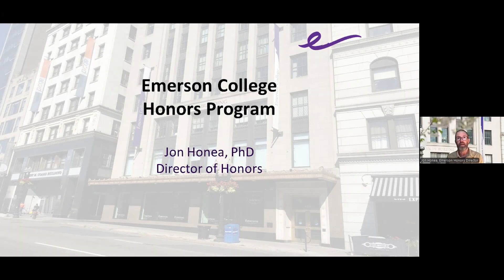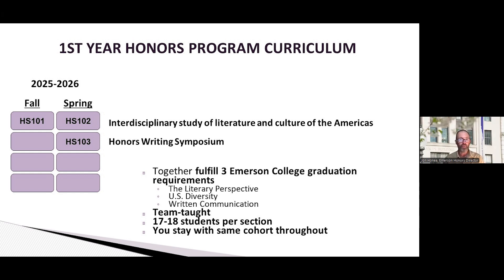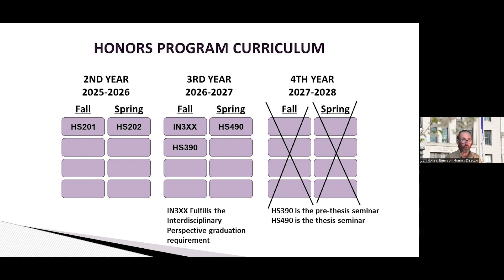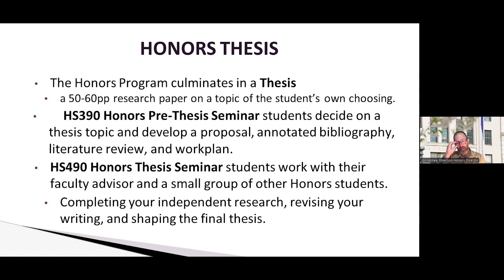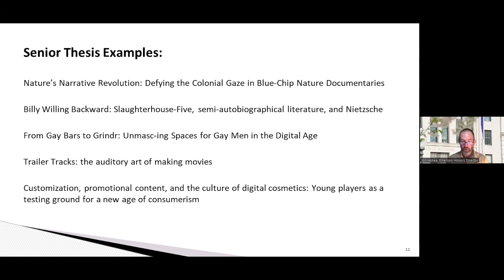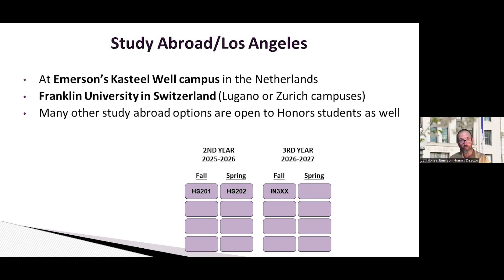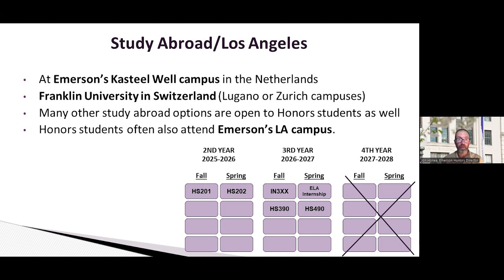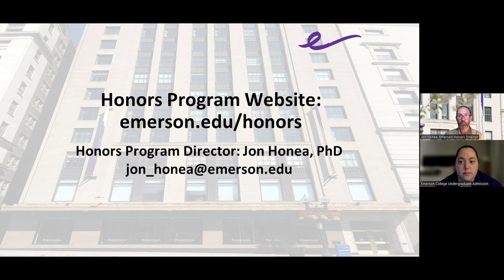Honors Program Information Session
Want to know more about the Honors Program at Emerson? Faculty and students from the program talk about the academic classes, research opportunities, and overall benefits of the honors program.

00:00 Introduction
00:21 Overall Honors Program Curriculum
02:06 First Year Curriculum
03:49 Second Year Curriculum
04:49 Curriculum Options
06:30 Honors Thesis
09:29 Senior Thesis Examples
14:39 Study Abroad Options
18:27 Applying to the Honors Program
20:52 Contact Information
21:03 Q&A